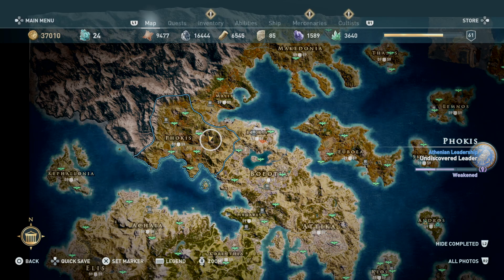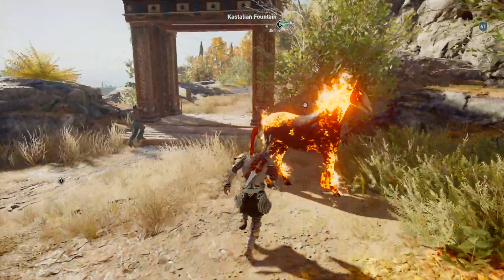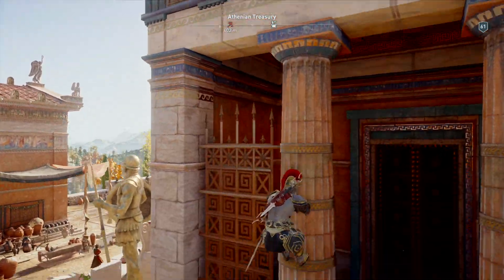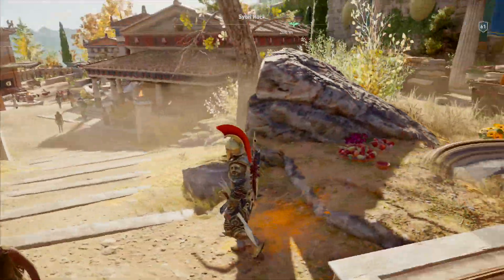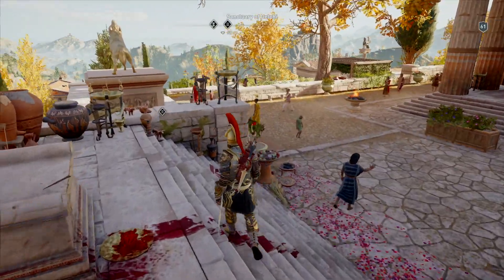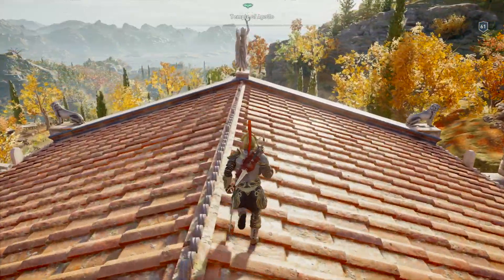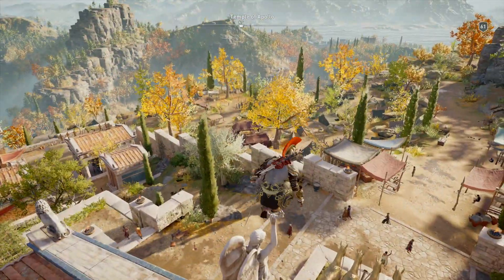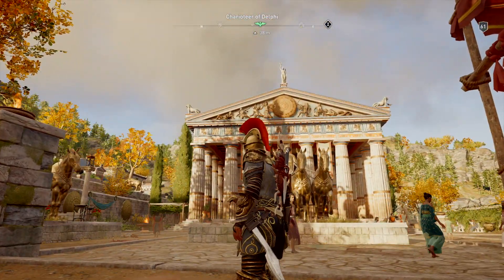Assassin's Creed Odyssey Delphi Walkthrough [Sanctuary Sites]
Walkthrough of the Sanctuary of Athena on the Athenian Acropolis using Assassin's Creed Odyssey.

Useful for a range of OCR Classical Classical Civilisation Courses - particularly: GCSE Myth and Religion, A-Level Greek Art, A-Level Greek Religion.

Check Twitter for regular updates: @hinde_mr
Check twitter for more updates: @hinde_mr